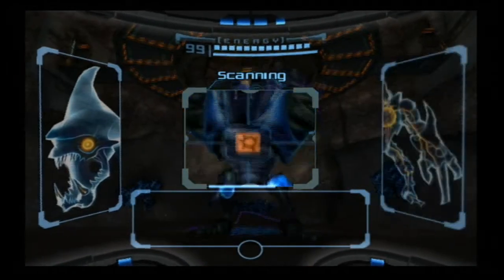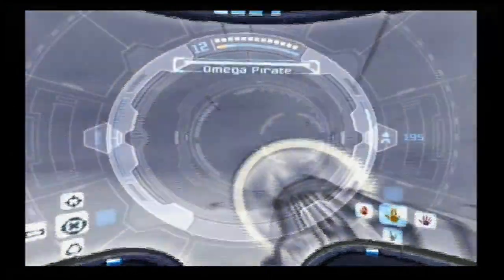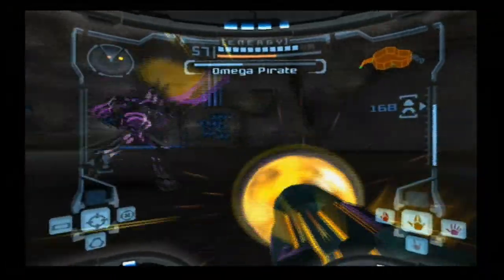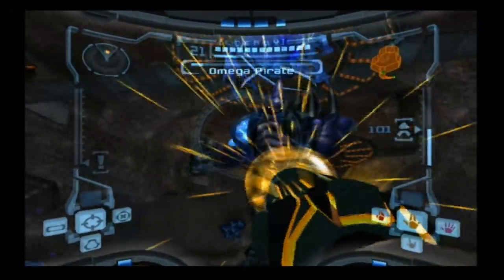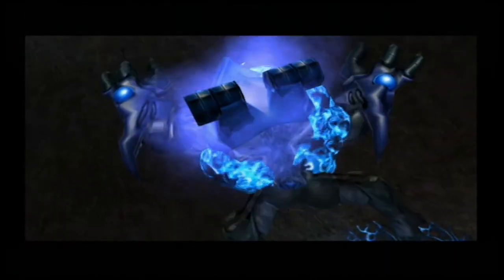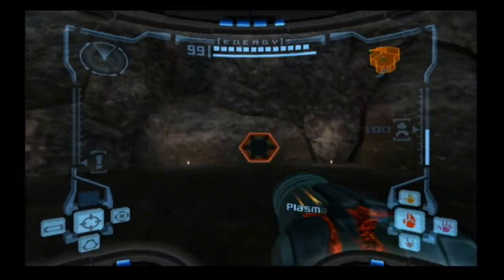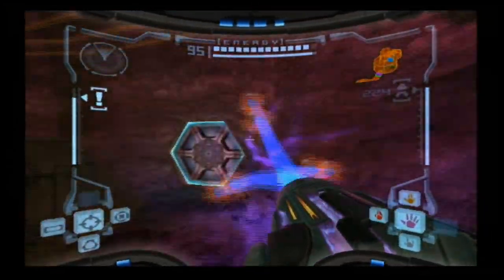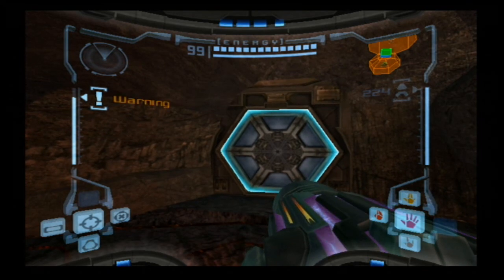Metroid Prime Episode 25: Falling Down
We take on a mighty foe, and it seems like nobody can actually stay on their feet.
*Respond, Vibrate, Feed Back, and Resonate! Constructive criticism and advice are appreciated.